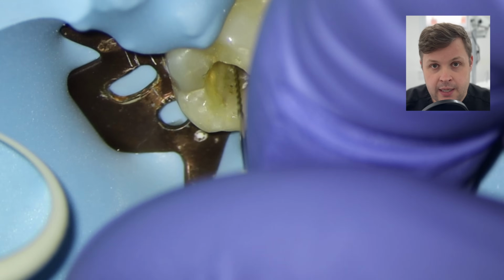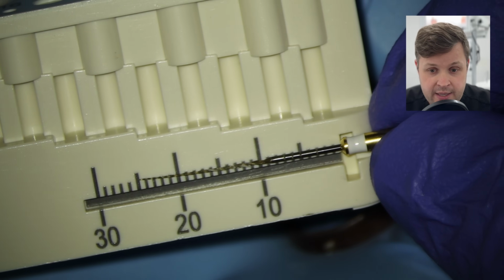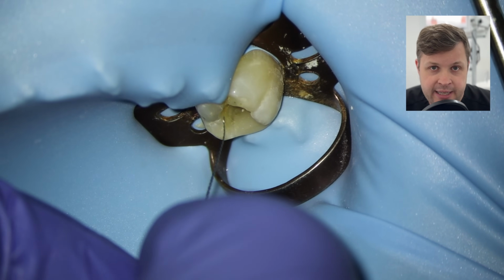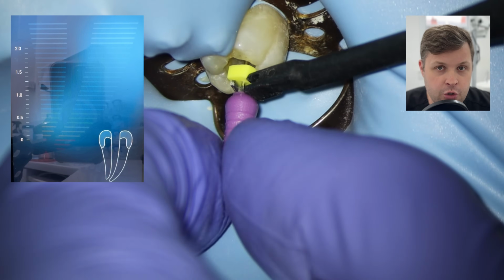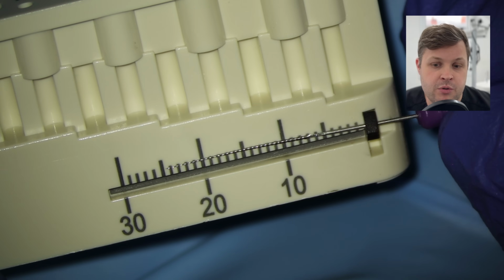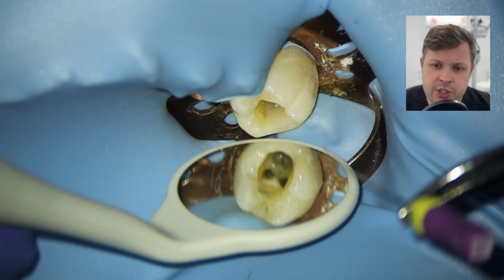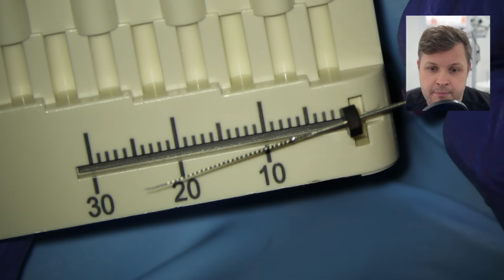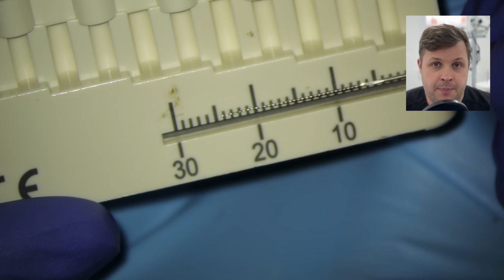🚨 Endo Dilemma: Is This Root Canal Too Short? Apex Locator vs. X-Ray! 🔥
🦷 Endodontic Controversy: Trust Your Apex Locator or Your X-Ray? 🔥

In this LIVE root canal case, I break down a fascinating dilemma: should we trust the radiographic apex or rely on the electronic apex locator for working length? This case dives into a lower right first molar (LR6) with complex canal anatomy, confluence challenges, and the real risks of overfilling vs. underfilling.

You’ll see my step-by-step shaping and obturation technique, including: ✅ Apex locator accuracy check
✅ Glide path creation & troubleshooting
✅ Managing MB and ML confluence
✅ Shaping protocols for difficult canals
✅ Final obturation & the post-op radiograph

0:00 - Intro: Endodontic Debate – Apex Locator vs. X-Ray
0:27 - Case Overview: LR6 Referral & Clinical Findings
1:30 - Radiographic Analysis: Signs of Pulp Necrosis
2:45 - Access & Initial Cleaning: Managing an Exposed Canal
4:15 - Working Length: Apex Locator Readings & Adjustments
6:40 - Troubleshooting Glide Path & File Selection
9:00 - MB & ML Canal Confluence: Identifying the Join
11:15 - Final Shaping Protocol: Adjusting for Accuracy
14:30 - Obturation Challenges: GP Cone Fit & Adjustments
17:10 - Final X-Ray Analysis: Why It Looks Short But Isn't
18:45 - Key Takeaways: Trusting Your Apex Locator
21:00 - Outro: Join the Membership for Early Access!